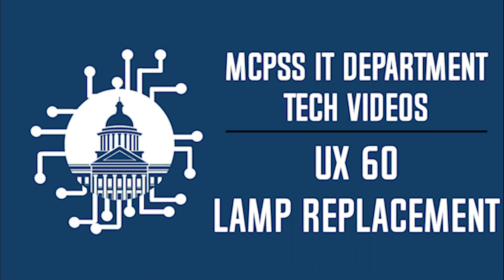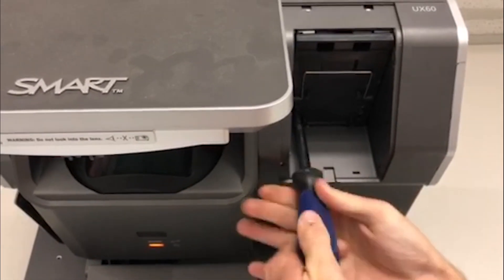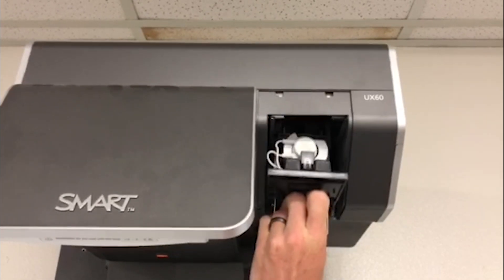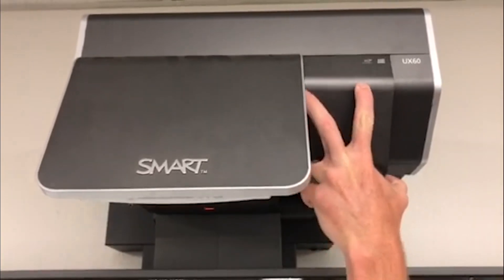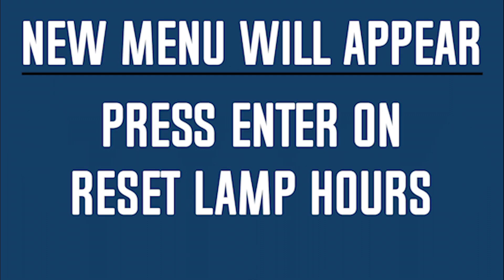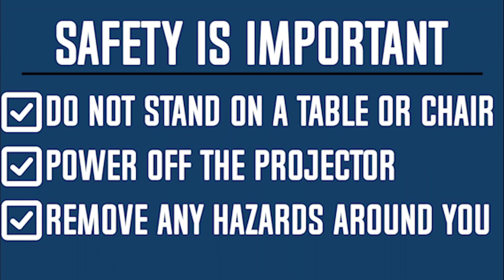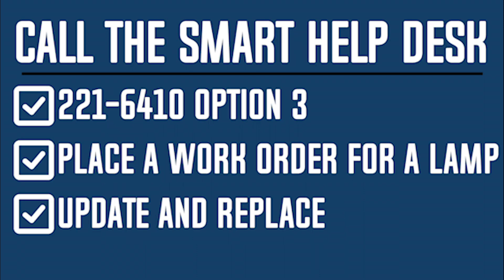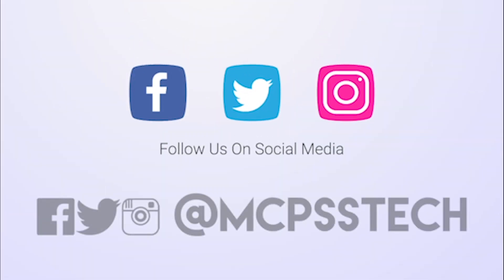SMART UX60 Lamp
How to replace the lamp in smartboard UX60